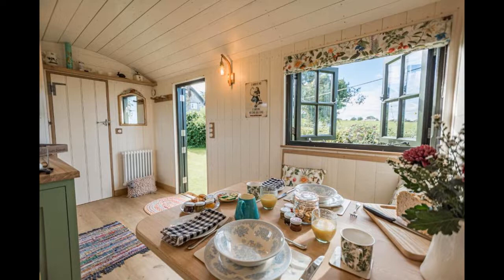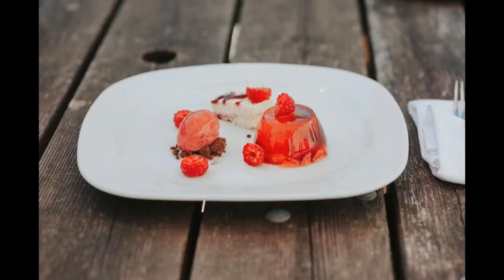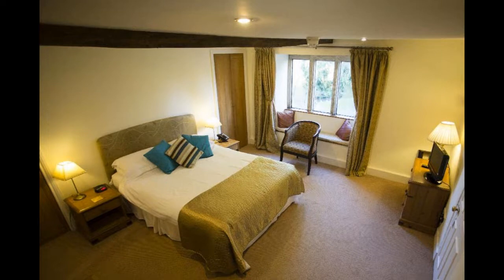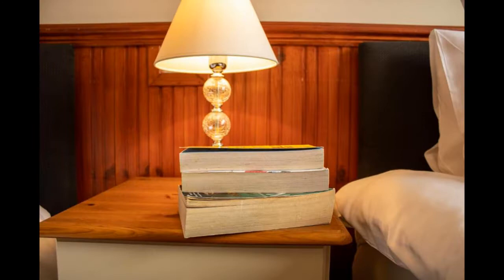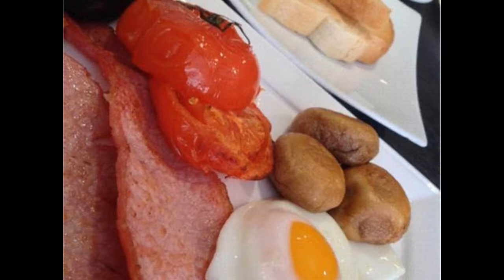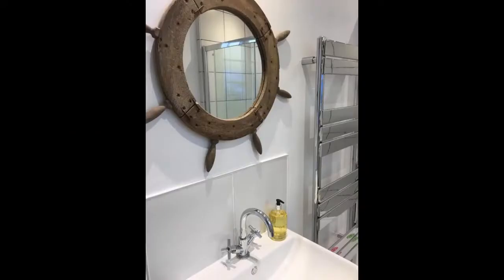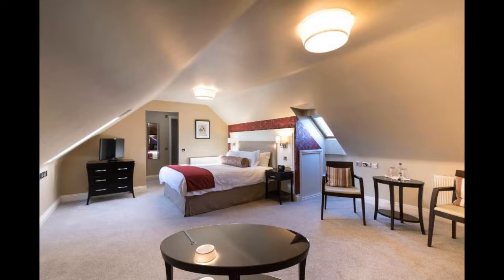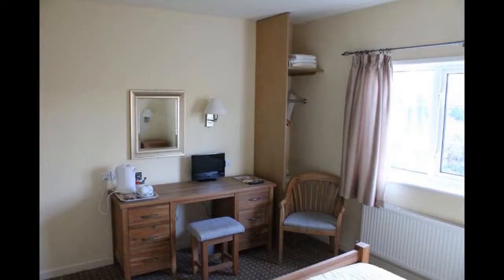10 Best hotels in Cricket St Thomas